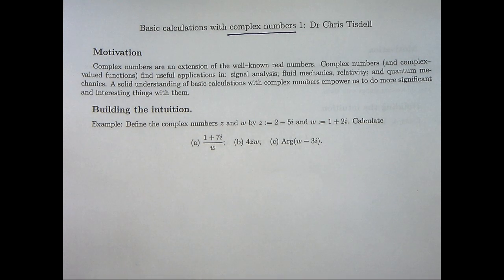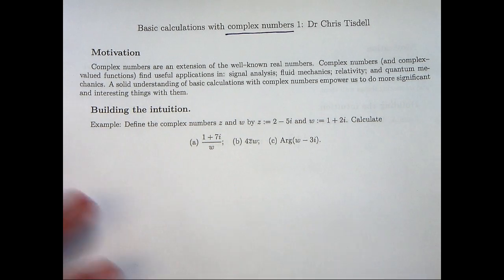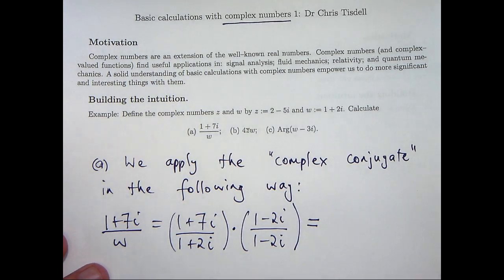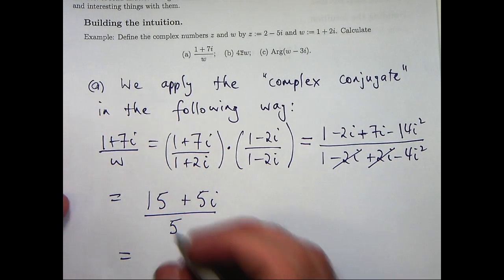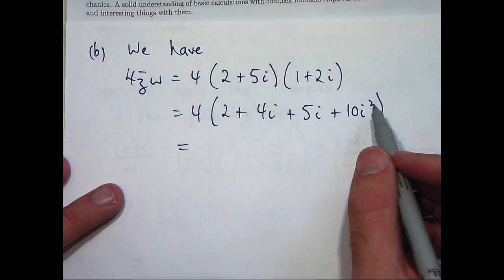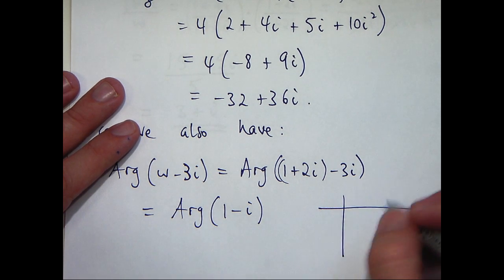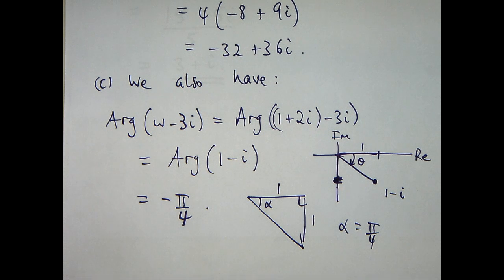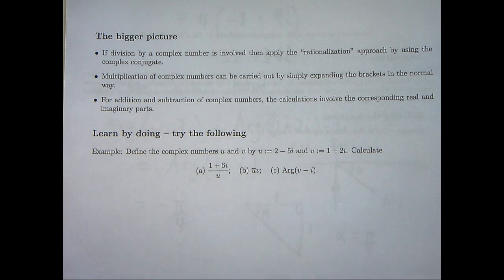Complex numbers & basic calculations. Chris Tisdell UNSW Sydney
This is a basic video on the operations and calculations with complex numbers like division and multiplication.  By using an example I show how to simplfy expressions involving complex numbers.  Such ideas are seen in high-school and first-year university mathematics.

Complex numbers are an extension of the well--known real numbers.  Complex numbers (and complex--valued functions) find useful applications in: signal analysis; fluid mechanics; relativity; and quantum mechanics.
A solid understanding of basic calculations with complex numbers empower us to do more significant and interesting things with them.